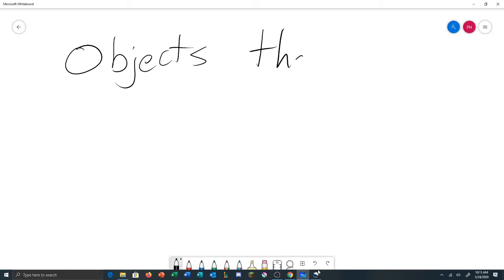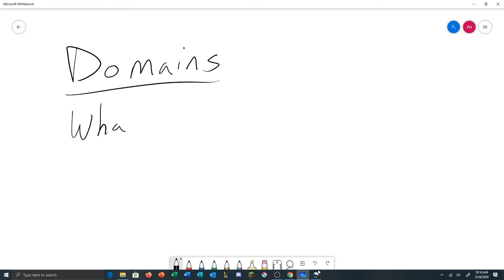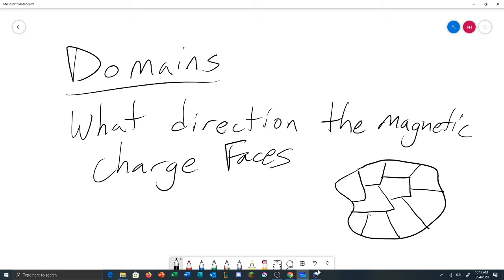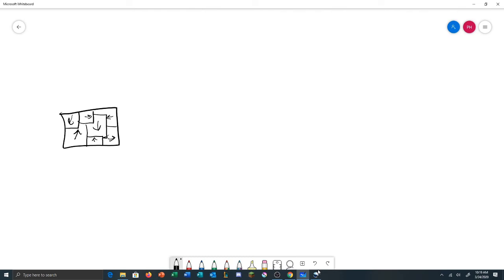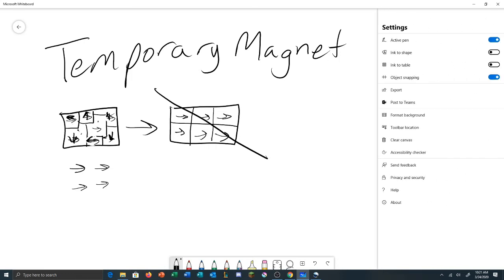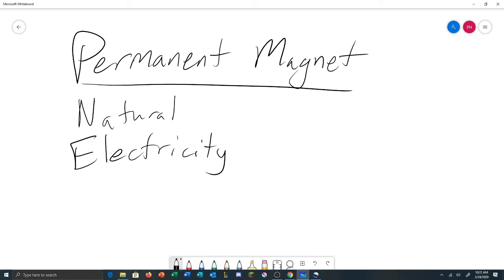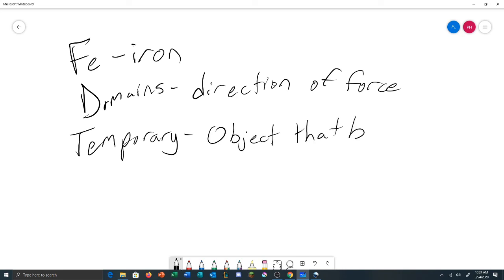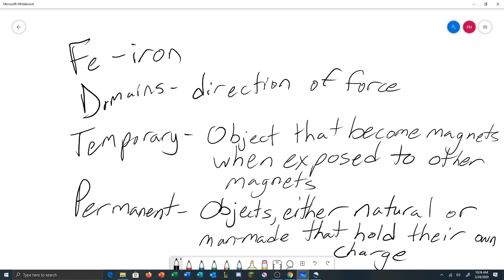Magnets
Do ferrous materials and domains sound familiar? If not, you might want to check out this video on magnets!